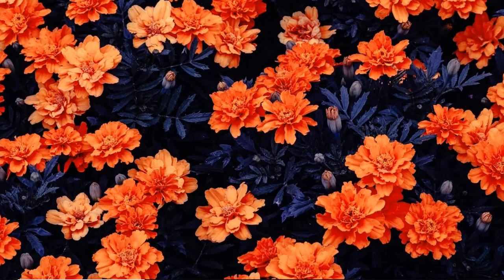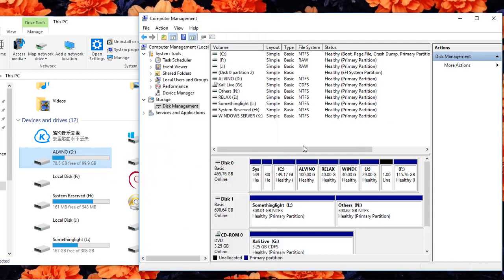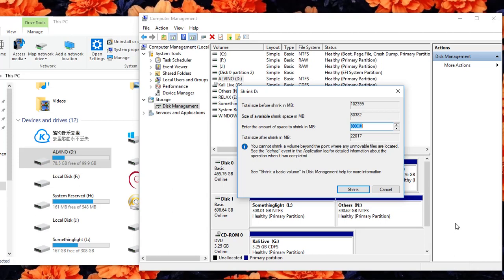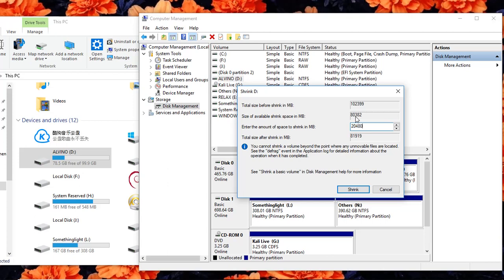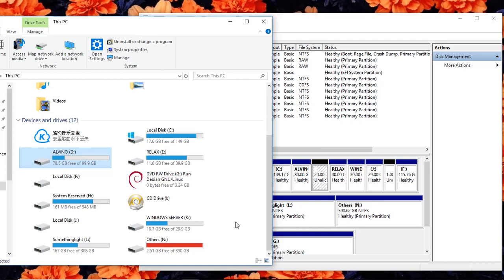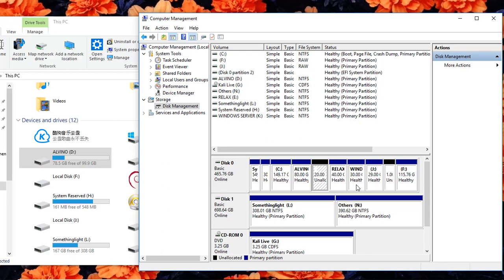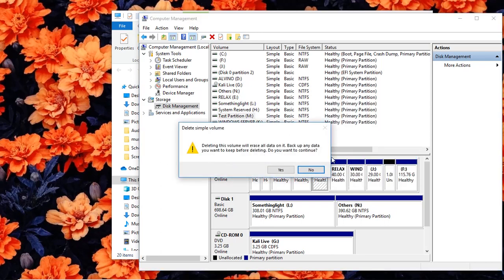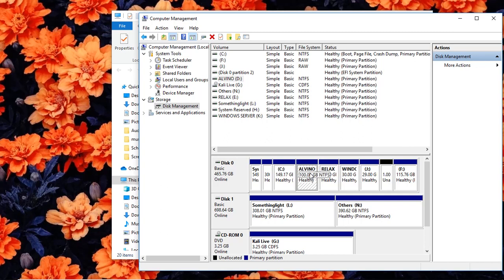How To Partition, Create and Delete any Partition On Your Hard disk Drive on Windows 10 PC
Hello Guys, Welcome to PC Drills where you find help on how to handle your PC related issues. Today we are going to see how to Partition a hard-disk drive on a windows 10 PC.

All you need as prerequisite for this video is your windows 10 operating system installed with your hard-disk drive that has some free space in it.
Assuming  you have all this, simply follow up with the tutorial and do what i do during the video and you are good to go.

For any suggestions, please leave them at the comments section. We appreciate Thanks.